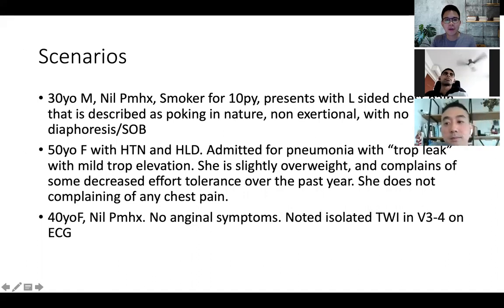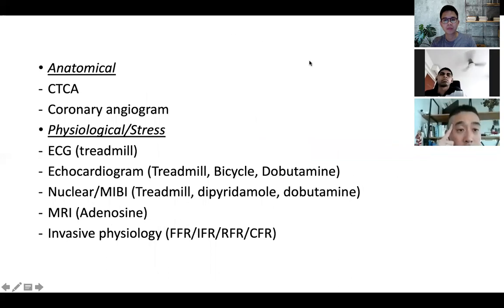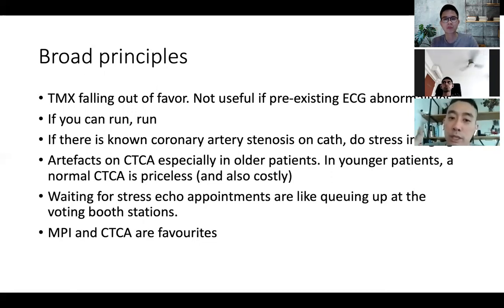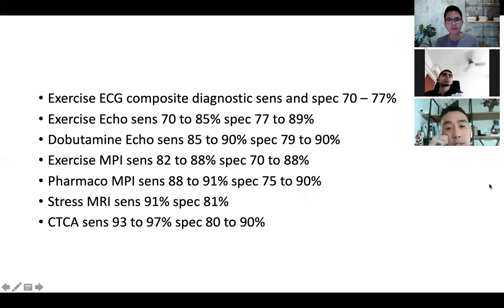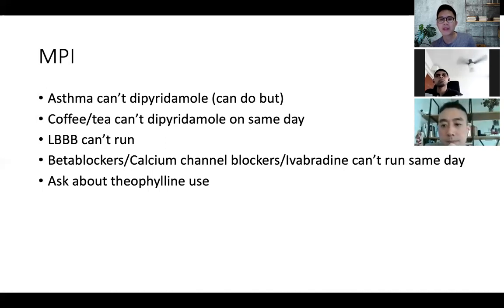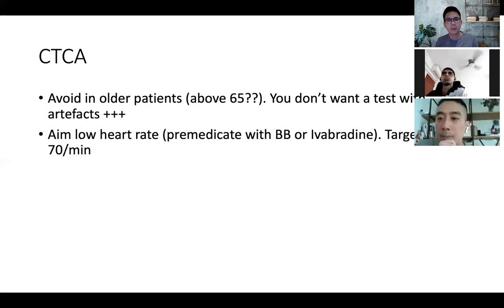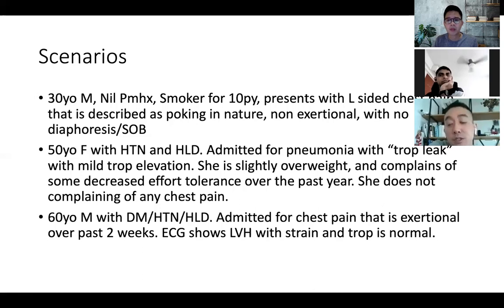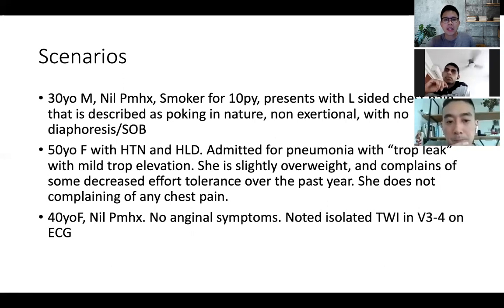REFERROLOGY SERIES: Ep 18 IHD Evaluation - Dr Kua Jieli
Time Stamps:
How do we risk stratify patients for IHD evaluation? 00:58
What are the different modalities for IHD evaluation? 02:30
How do we decide between the various test options? - Principles 7:05
MPI? 13:05
Stress Echocardiogram 18:25
CTCA 19:40
Duration of ‘validity’ of tests? 20:58
Role for calcium scoring and hsCRP? 22:13